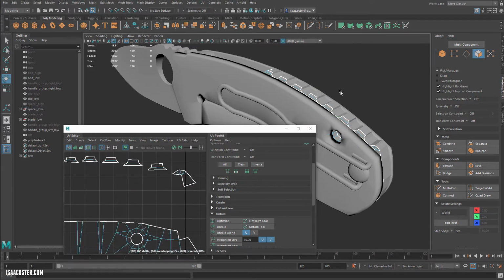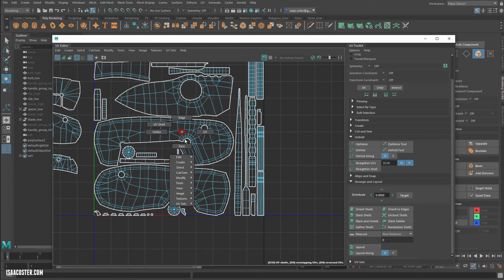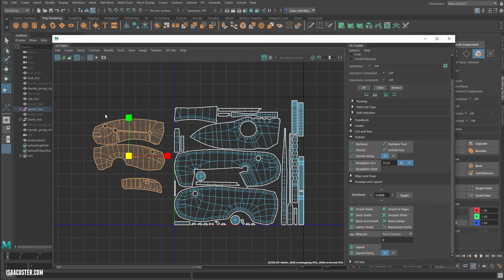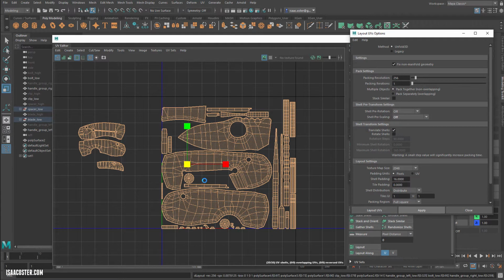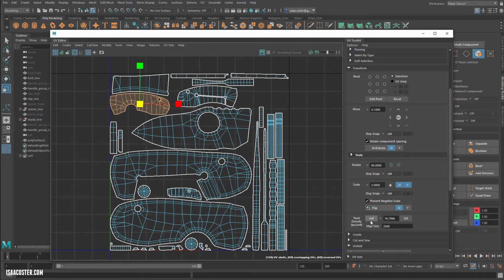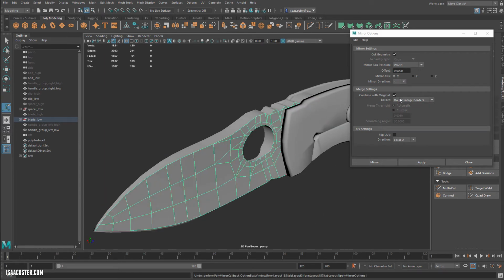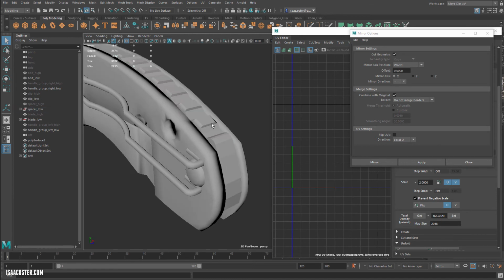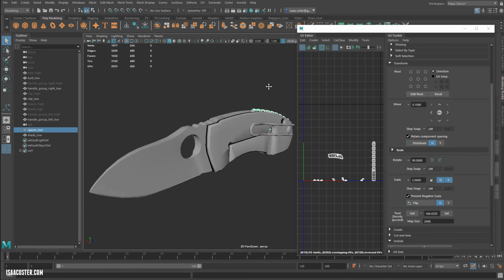3D Foundations - Fusion 360 Game Res 15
UVs 04